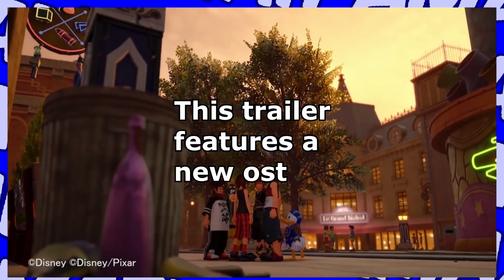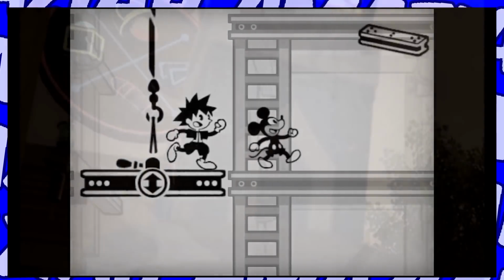KINGDOM HEARTS 3 CLASSIC KINGDOMS TRAILER THINGS YOU MAY HAVE MISSED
Kingdom Hearts 3 has a new trailer featuring these mini games called "Classic Kingdoms" 80's style game and watches. That can be found spread out around the worlds within Kingdom Hearts 3 there's going to be 20 different ones. But today we're going to focus on some things you may have missed before any analysis!